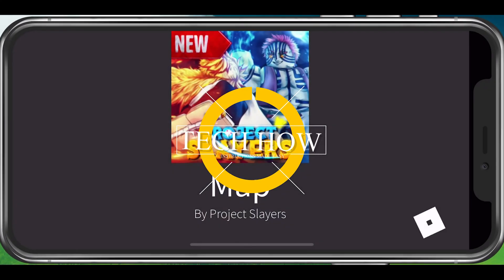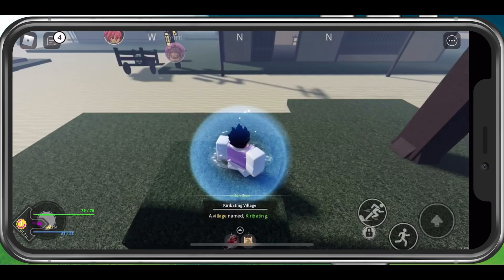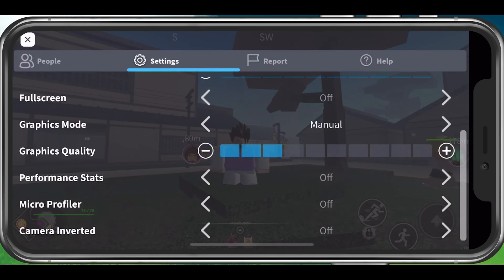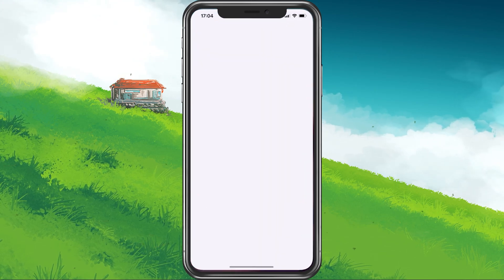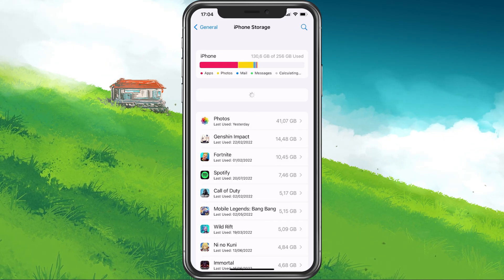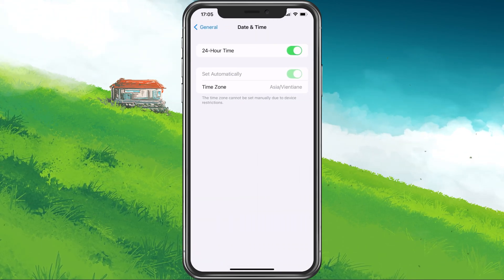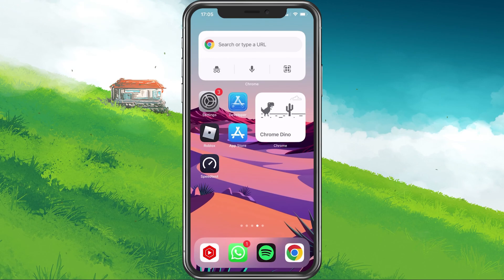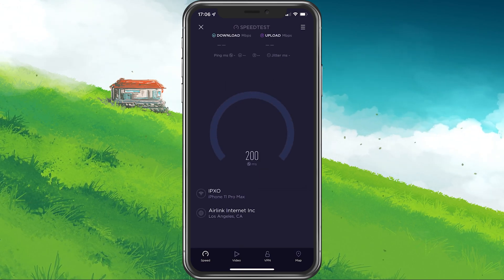Project Slayers Mobile - Fix Crashing & Not Loading Tutorial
A short tutorial on fixing the issue when the Project Slayers Roblox experience is crashing or not loading on your mobile device.

Timestamps:
0:00 - Introduction
0:20 - Graphics Settings & Performance Stats
1:12 - Close Background Apps
1:26 - Clear Roblox Cache
1:56 - Ensure Enough Device Storage
2:09 - Date & Time Settings
2:25 - Software Update
2:40 - Update Roblox Application
3:01 - Test Network Connection